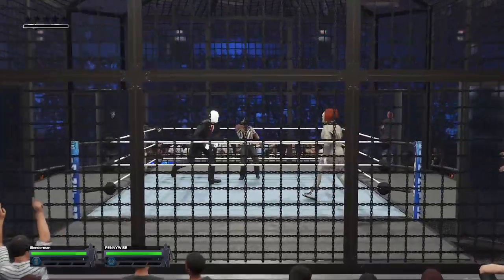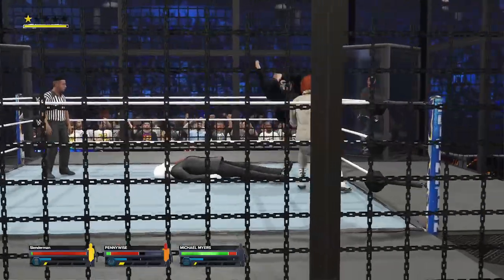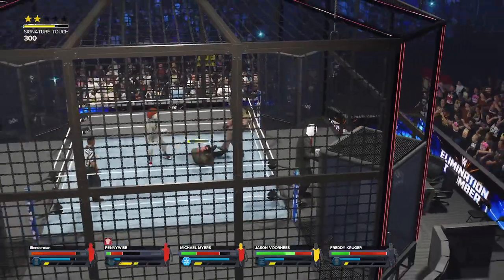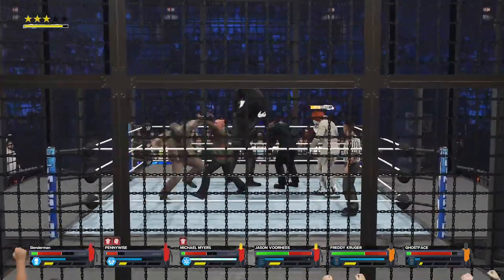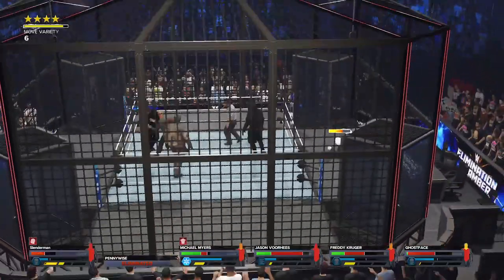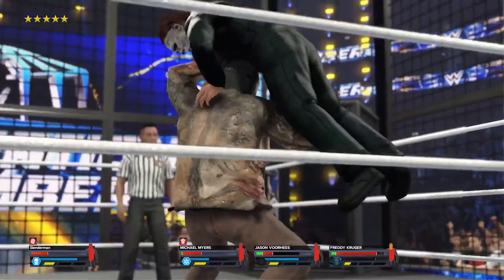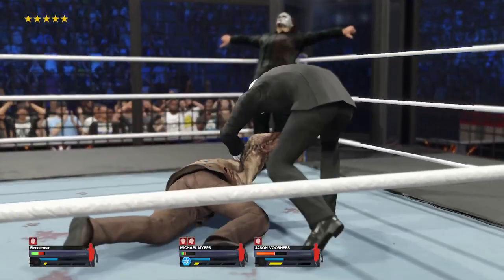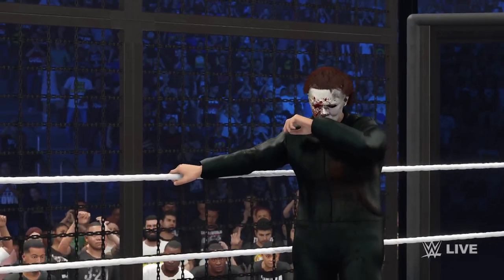The Horror Chamber: A Nightmare Unleashed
two people that hate each other go against one another in the ring who will win